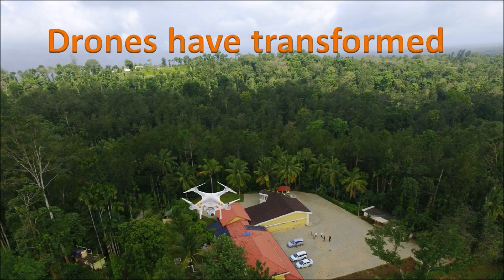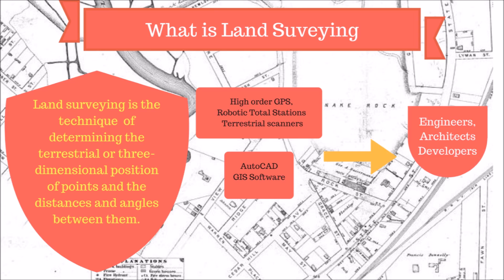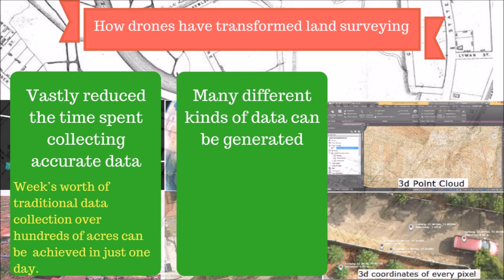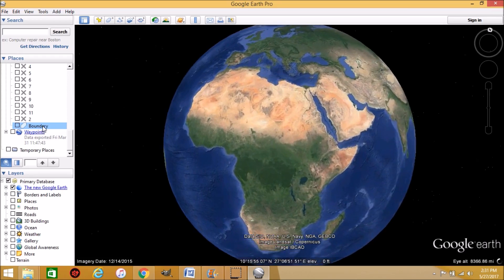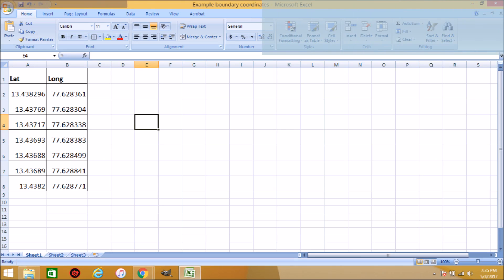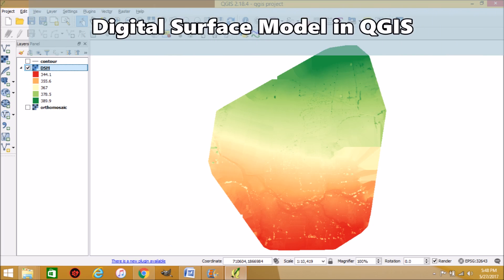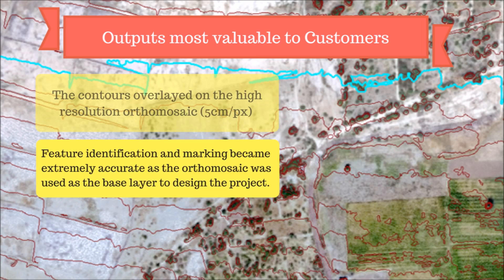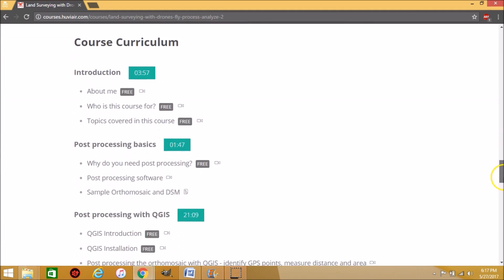The Ultimate Guide for Land Surveying with Drones (Process Flow)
This lecture is part of our course series "The Ultimate Guide for Land Surveying with Drones". Enroll into our courses now for a special discount price of USD 20 each and start your own UAV mapping business!
Part 1 - Master the complete workflow using DroneDeploy, Litchi and Pix4D
Part 2 - Learn to work with Pix4D & DroneDeploy outputs on QGIS, AutoCAD & Google Earth
Part 3 - Master the use of Ground Control Points (GCPs) to make your aerial mapping projects extremely accurate!!